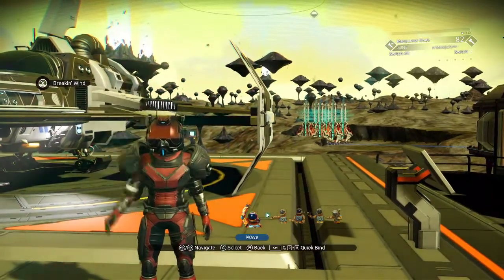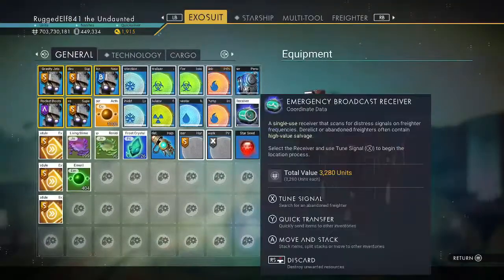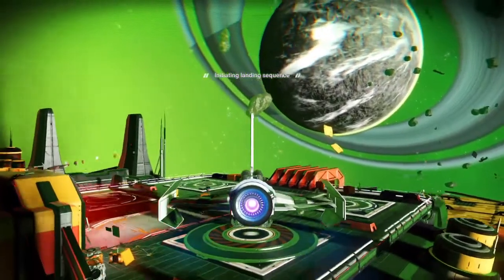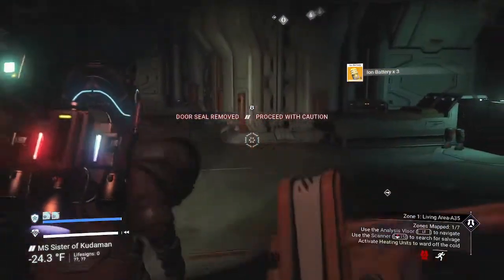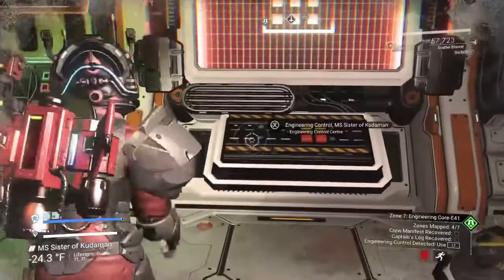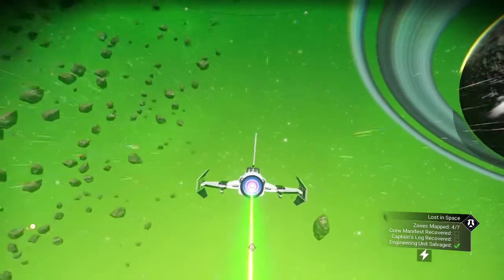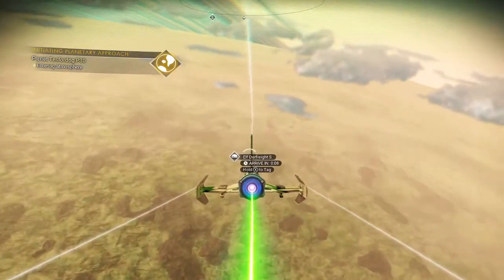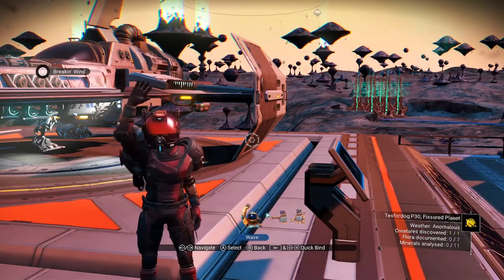S-Class Upgrade For Freighter From Derelict Freighter - NMS - Rugged Elf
A little early Christmas present for everyone who may be interested. Found a system where you can pick up an S-Class Freighter upgrade every time you go the freighter.

Man's Sky Challenges with Rugged Elf